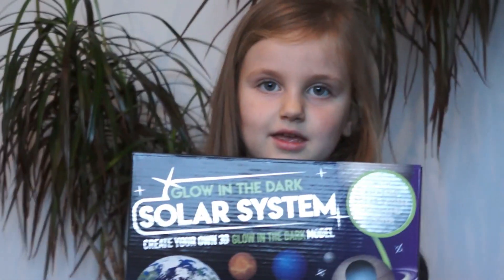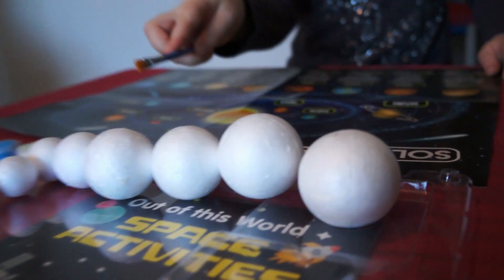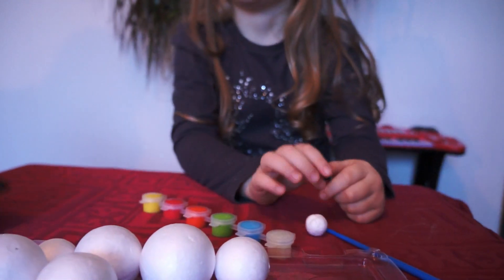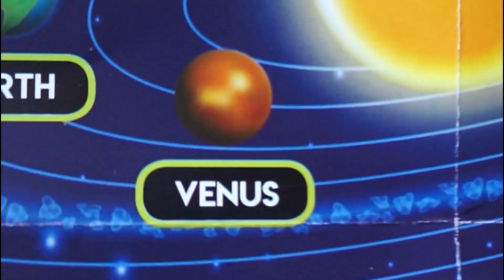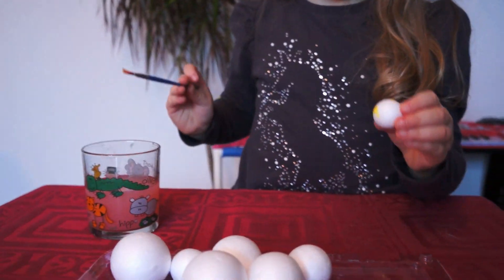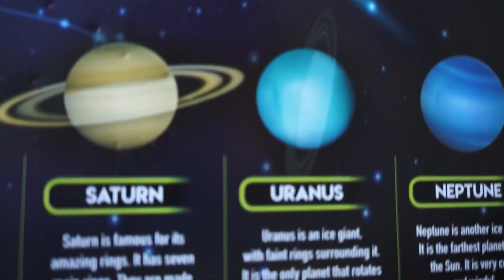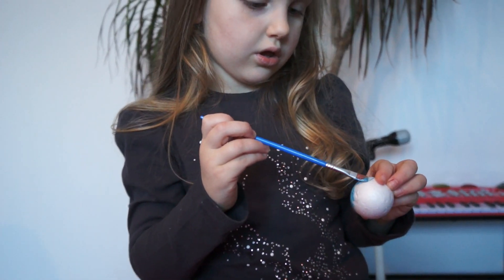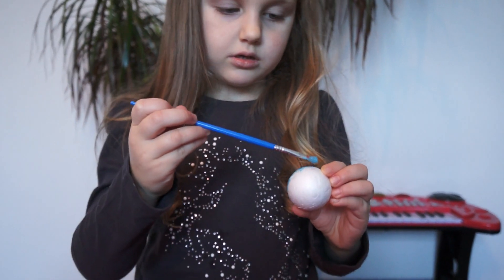Learn about Planets in our solar system | Educational video for kids | 2021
Nadia is learning about how many the planets in the solar system through play. It was a fun activity which included getting some knowledge about the planets and painting them one by one. It also includes a bit of crafting, hope you enjoy it!